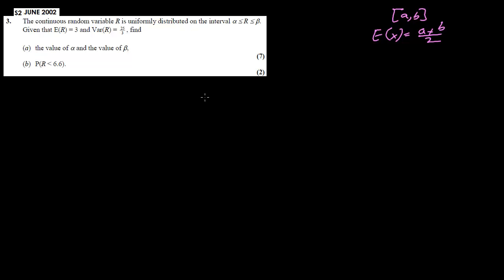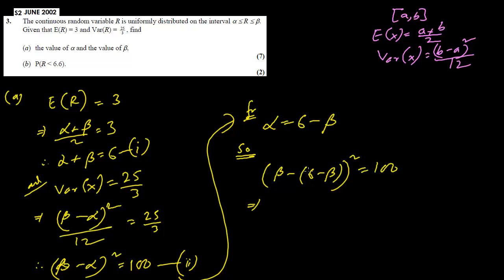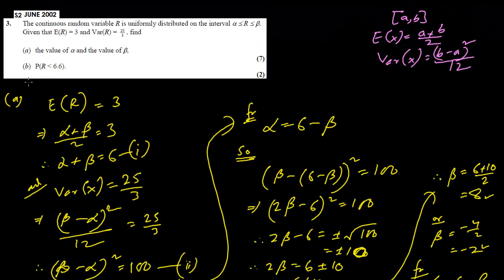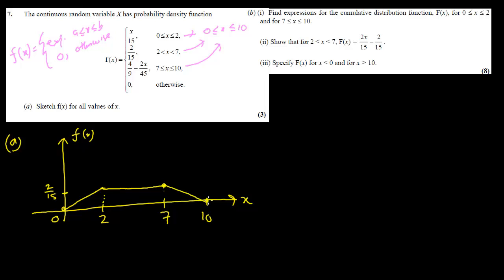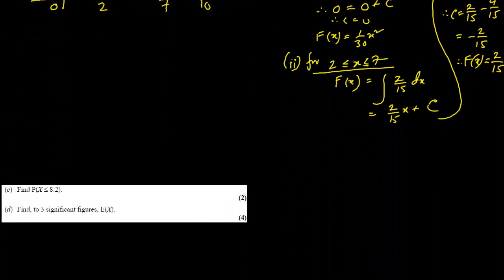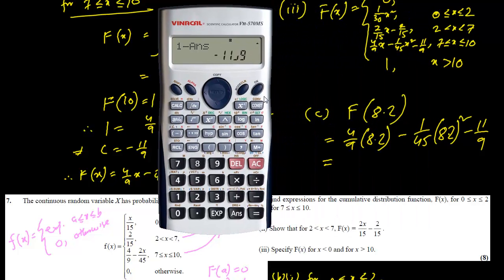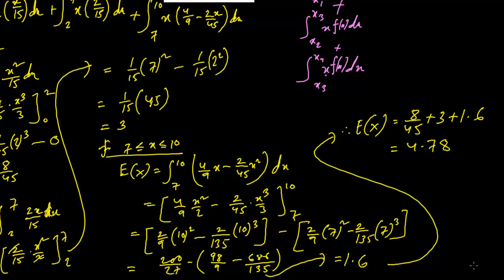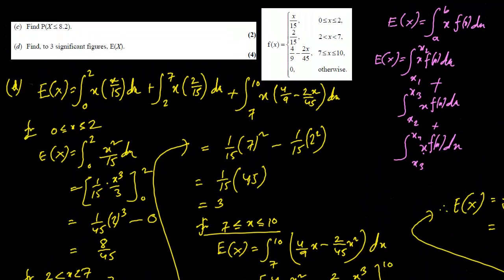S2 Continuous Distribution (Worked Examples: S2 2002JuneQ3,7) Part3